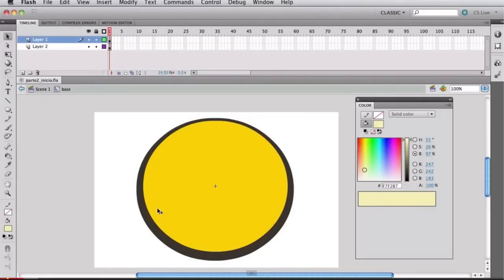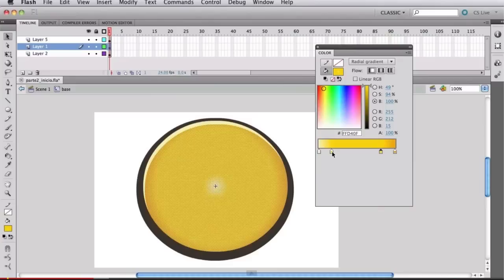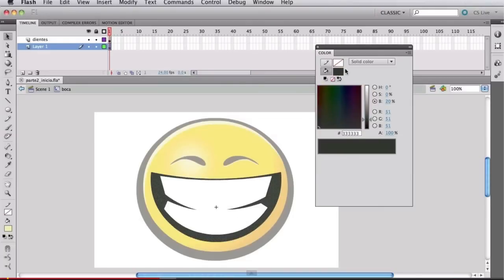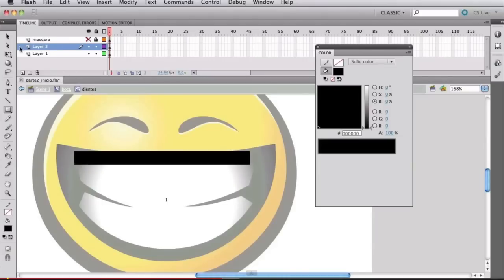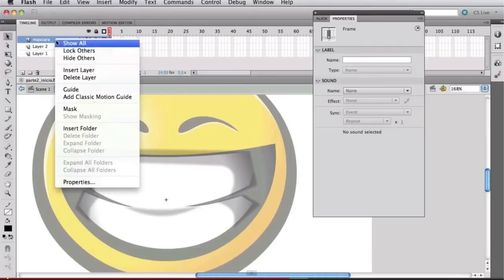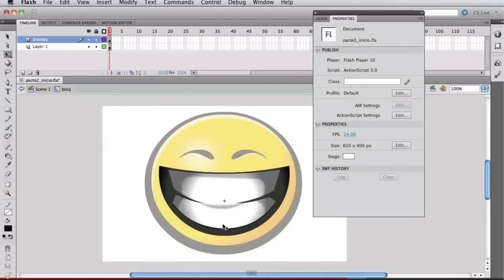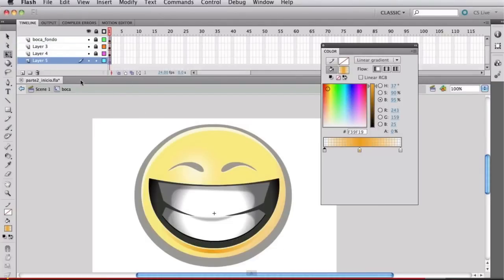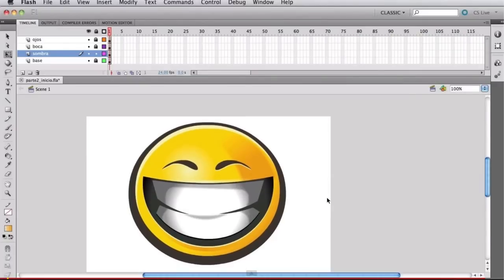Create an Animated Smiley in Flash (Part 2/3 - Color/Gradient Effects)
In this exiting 3 part video tutorial I will show you how to draw and animate a Smiley/Emoticon using Adobe Flash.